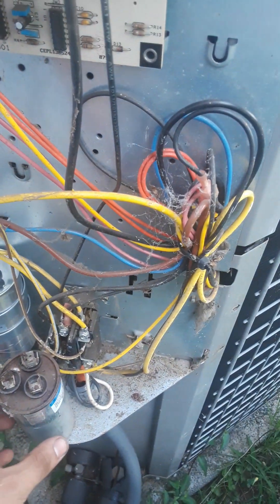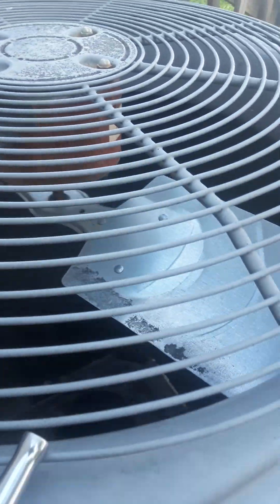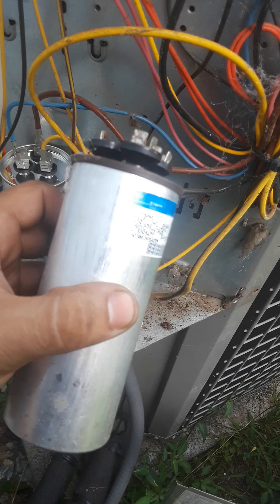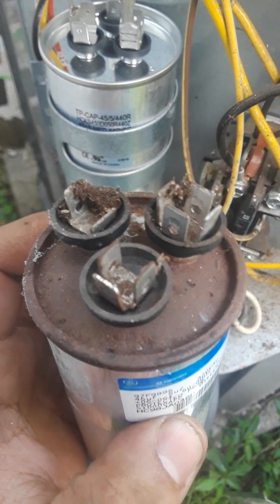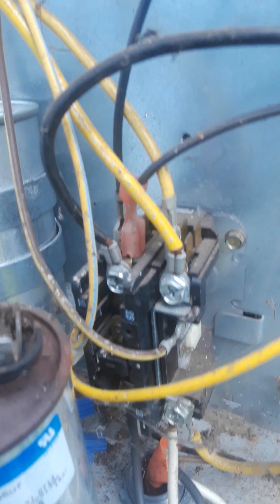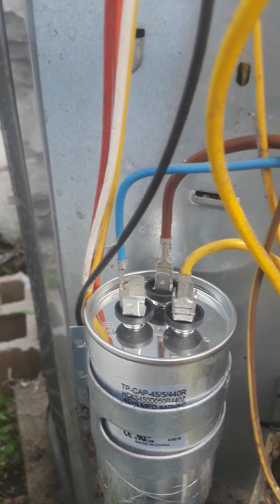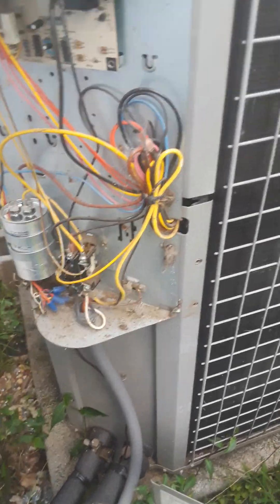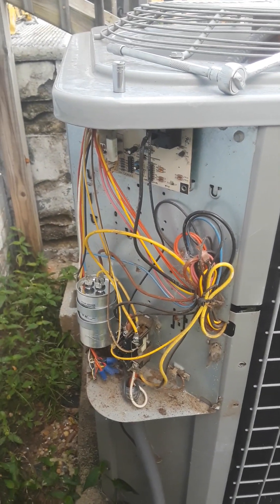How to wire AC Capacitor... blue brown and yellow or red wires ac not cooling (SOLVED)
i was able to turn my ac  fan by hand and it slowly picked up needless to say pump wouldn't  turn on due to no jolt of energy due to bad capacitor...